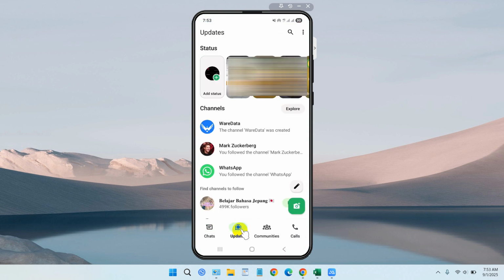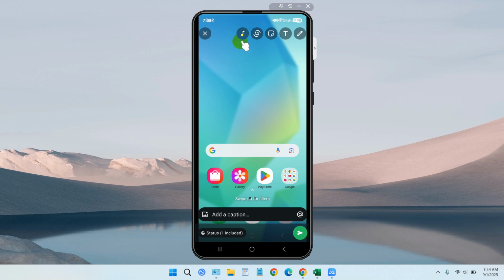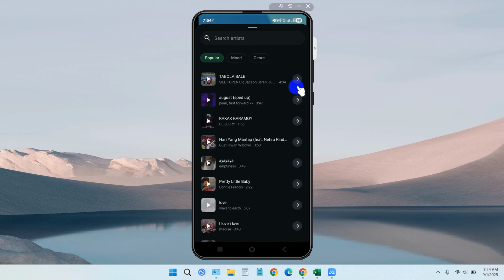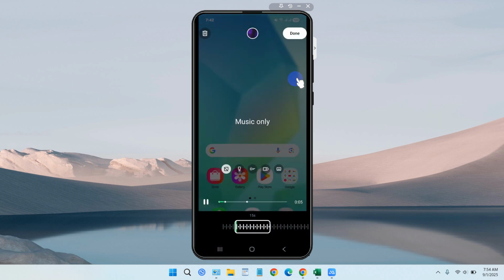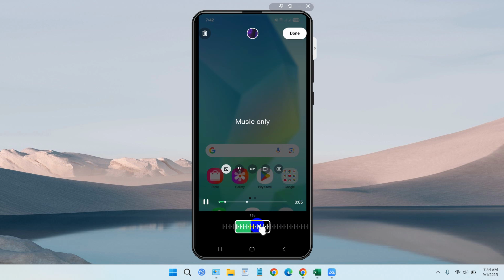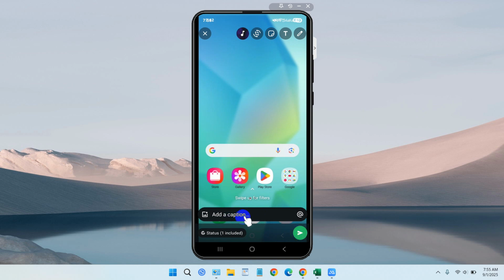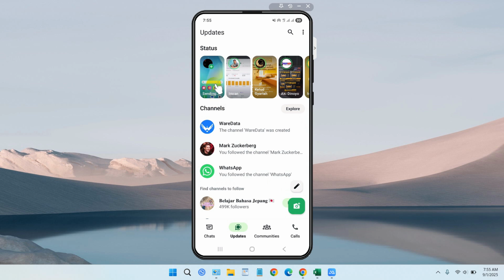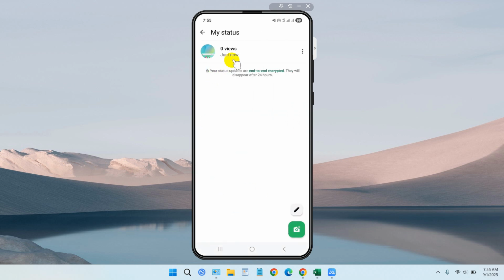How to Add Song in WhatsApp Status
To add a song to a WhatsApp status, there are steps you need to take, such as the song can only be added if the status is in the form of an image.